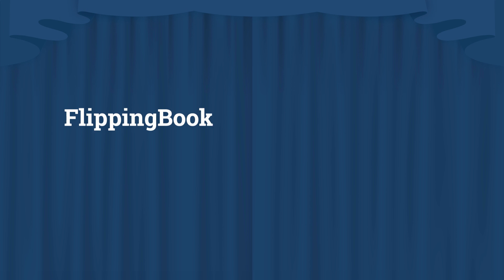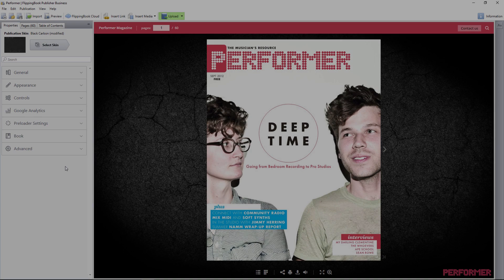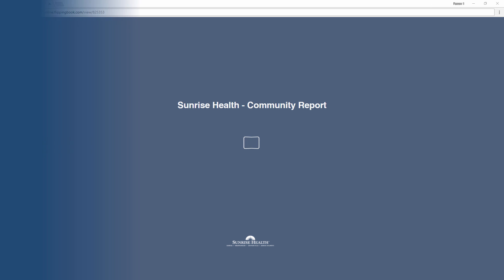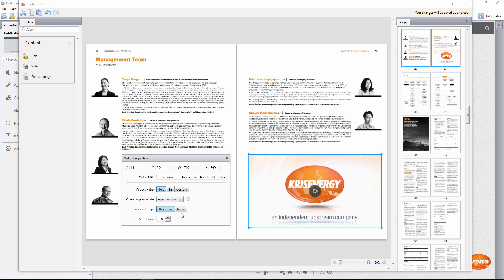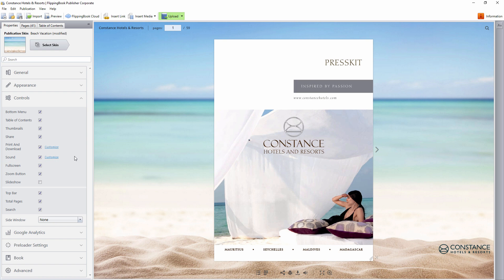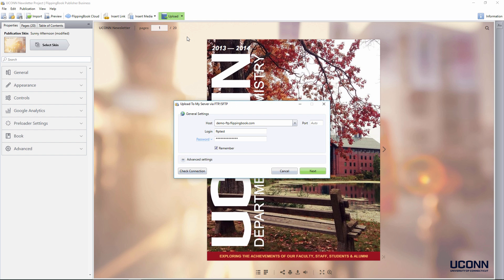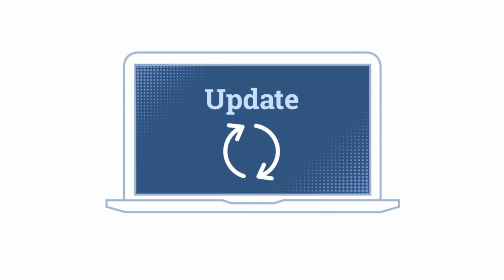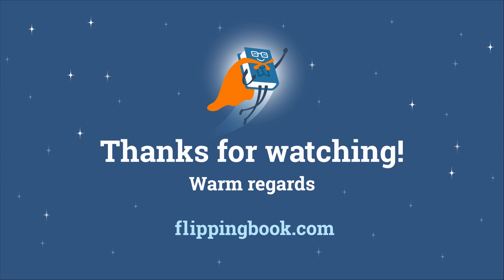FlippingBook Publisher update: What's new in the version 2.9.20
FlippingBook Publisher 2.9.20 is all about the features you were asking for: new preloader, in-page videos, background sounds, slideshow mode, and SFTP support for safe uploading of self-hosted publications. Check it out!

Read the full list of our release notes for version 2.9.20